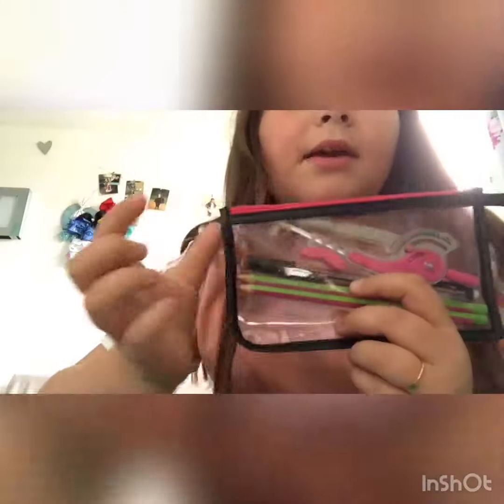What’s in my school pencil case